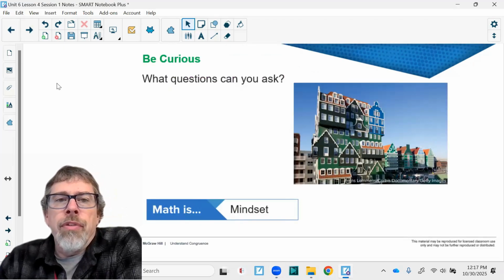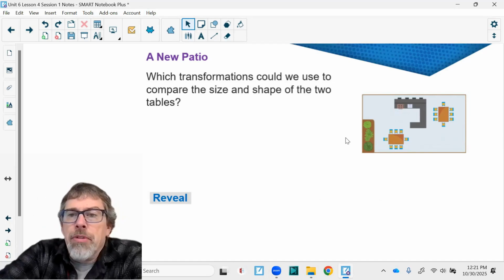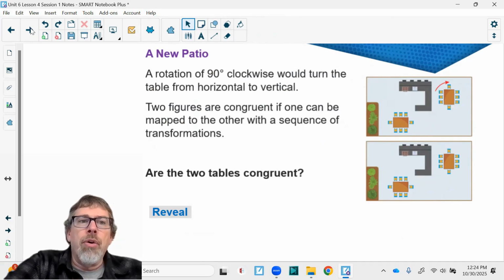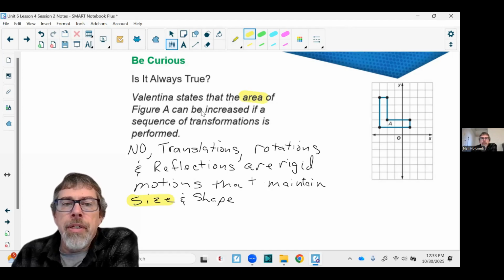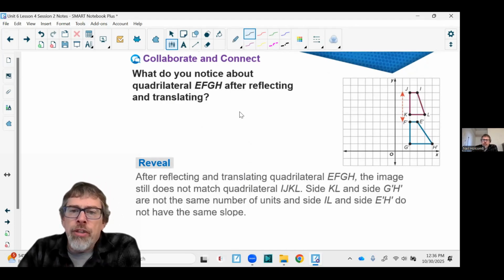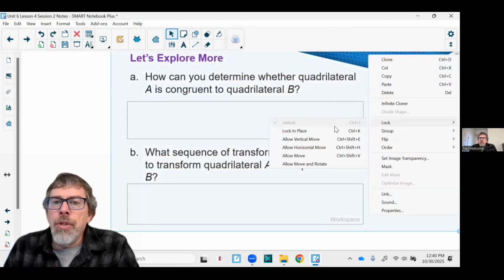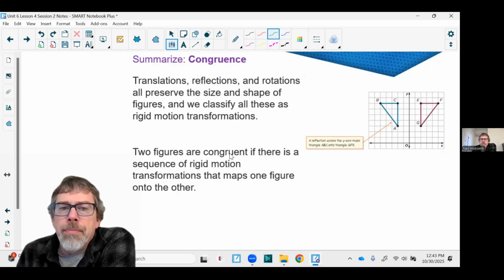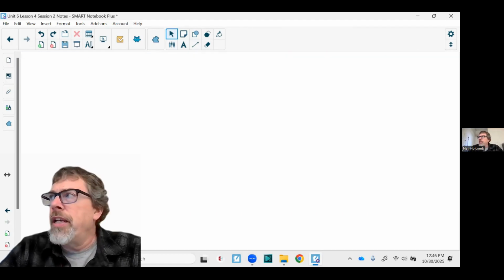McGraw Hill Pre-Algebra Unit 6 Lesson 4 Sessions 1 & 2 Video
Understand Congruence@math